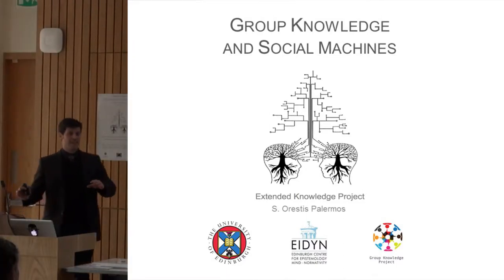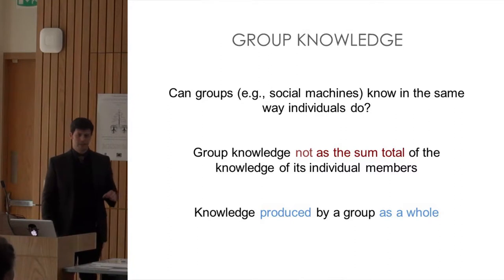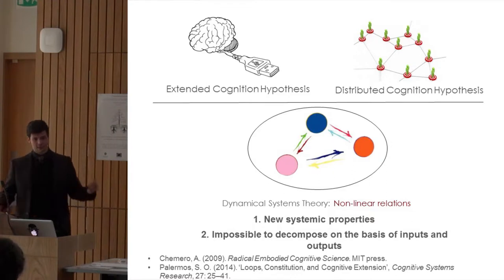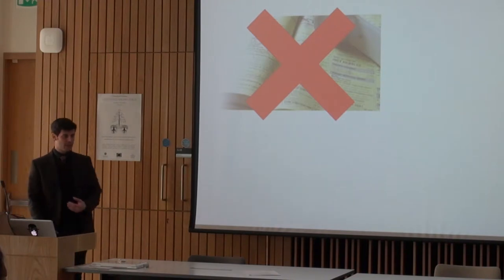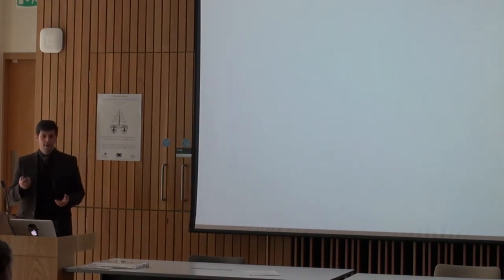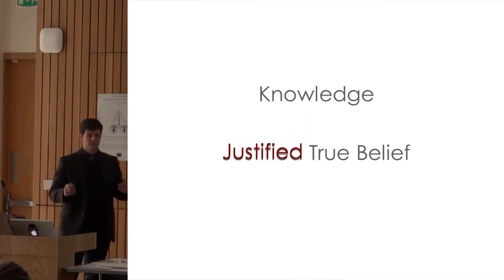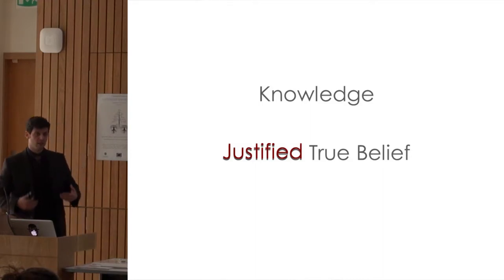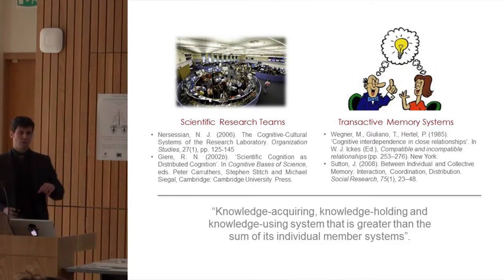Orestis Palermos: Group Knowledge and Social Machines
Dr Orestis Palermos (University of Edinburgh) speaks at the Extended Knowledge conference, University of Edinburgh, 22-24 April 2015.